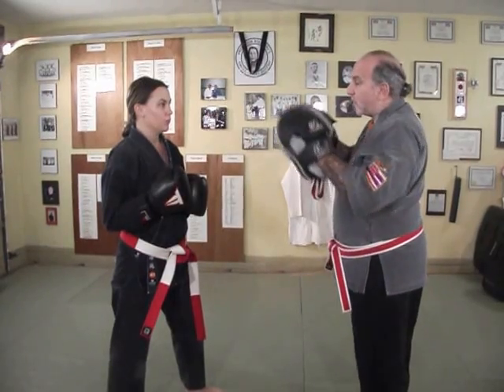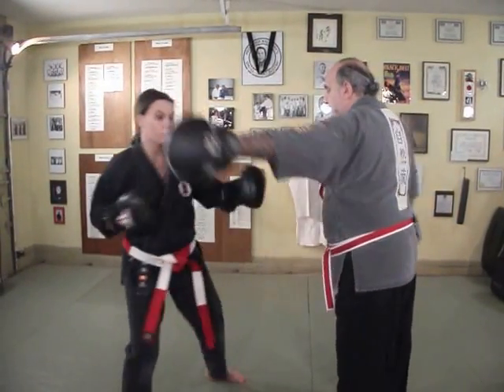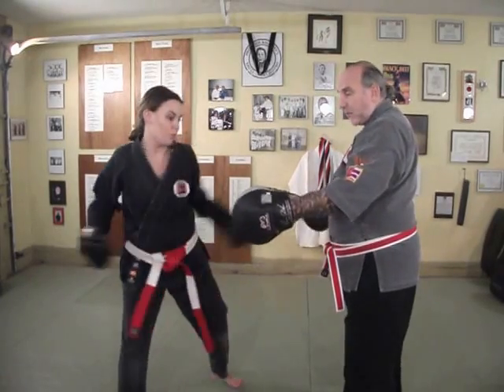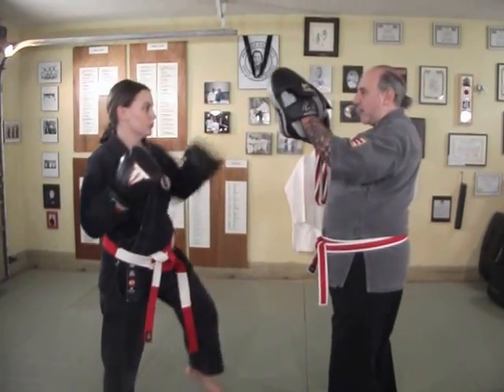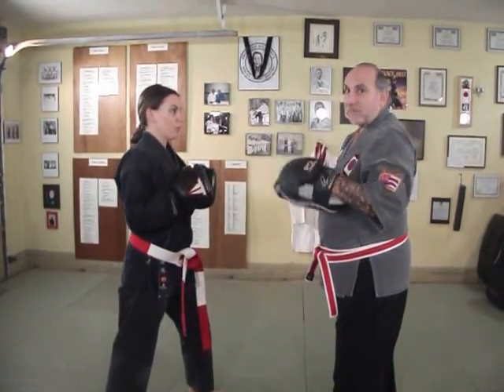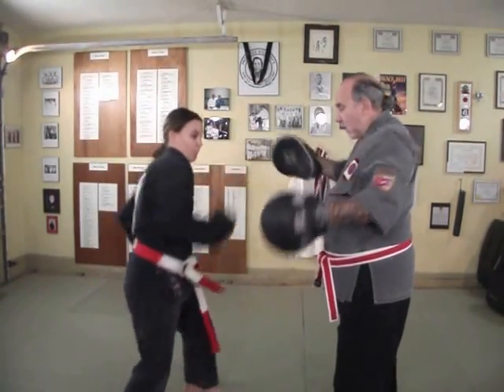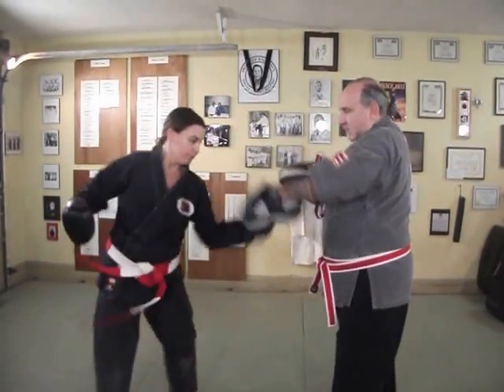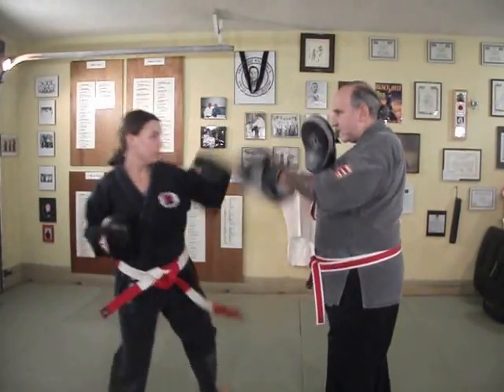Entire Drill on the Mitts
Doing the entire Freddie Roach drill in its entirety on the focus mitts.